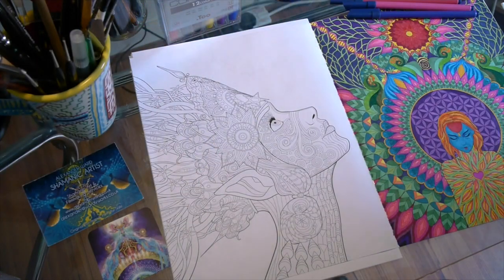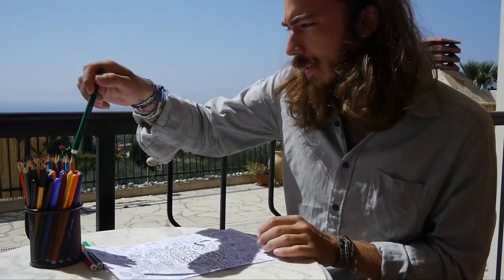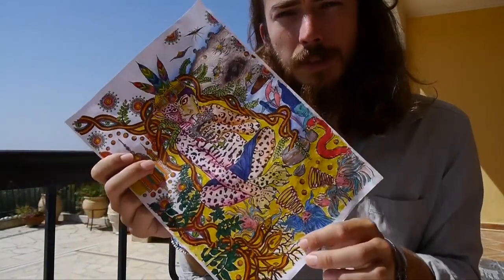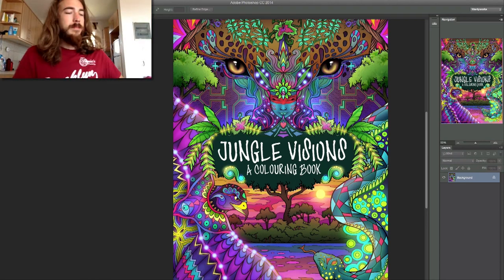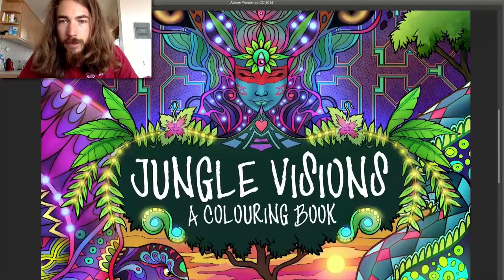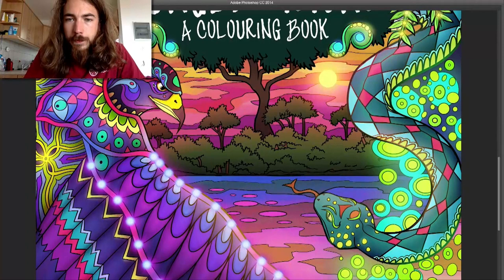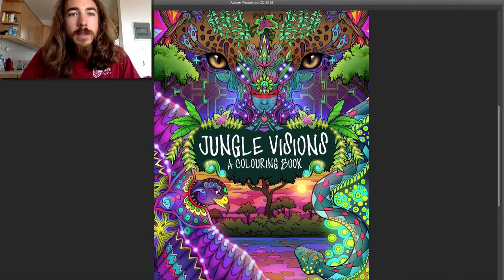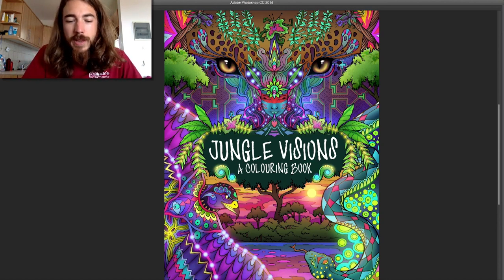Creating A Coloring Book | VLOG 01: Beginnings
I'm making an entire coloring book based on my time living in the Amazon Jungle. Come watch me create it!

Production VLOG 01: Beginnings.

The book is out now.
- 46 Intricate single sided illustrations.
- Perforated pages for framing.
- A written narrative based on my
journey in the Amazon Jungle

Enjoy fellow colourists!

Created by Alexander Ward